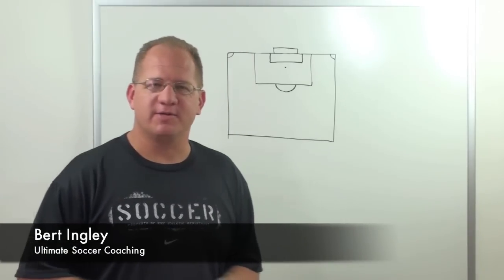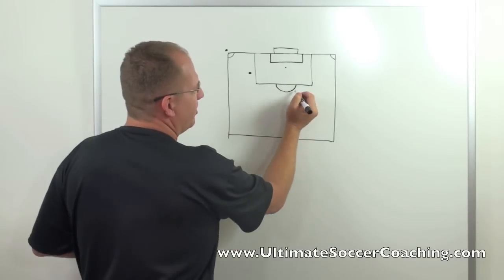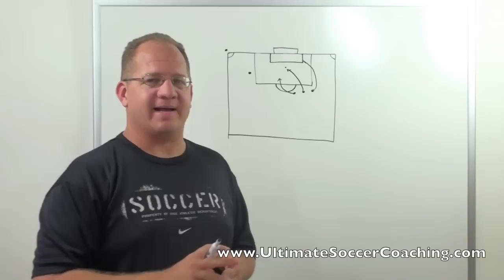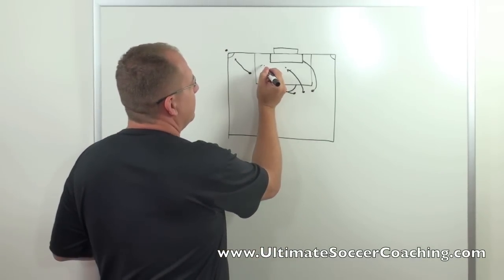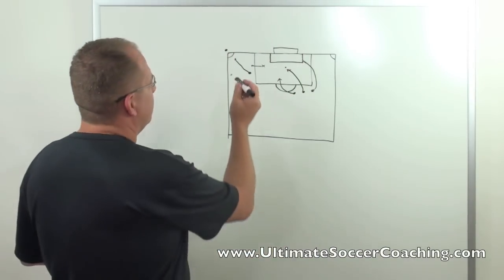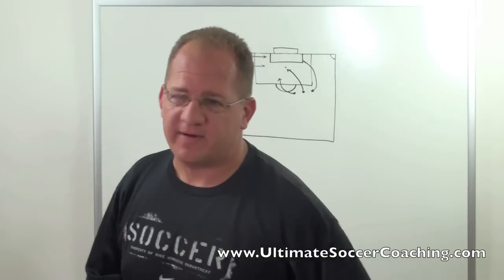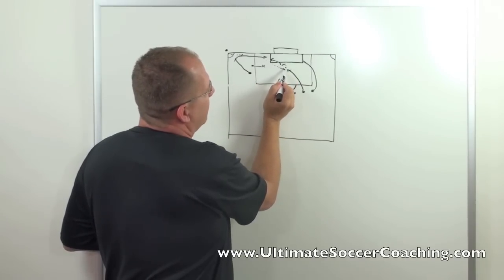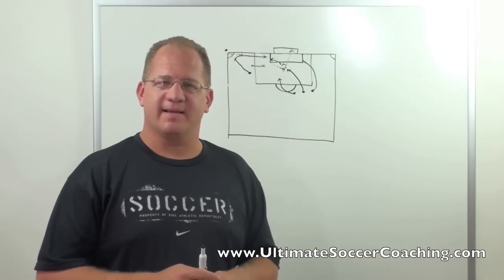Soccer Set Play - Award Winning Corner Kick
Corner kicks are a great opportunity to score in youth soccer, but most of the time you don't have players that can kick the ball all the way into the box. With this set play there is no need for a long kick, and you can get the ball to your best player around the box. We hope that this set play will help you get more balls in the back of the net.

For more free soccer coaching tips and drills visit